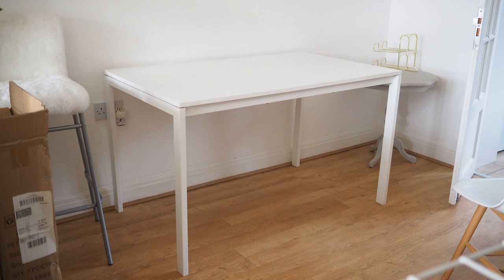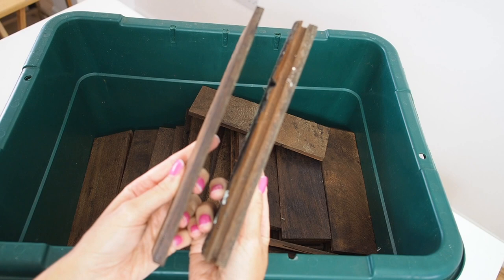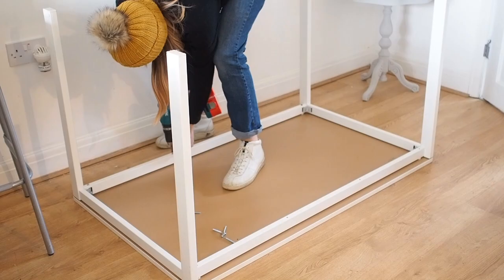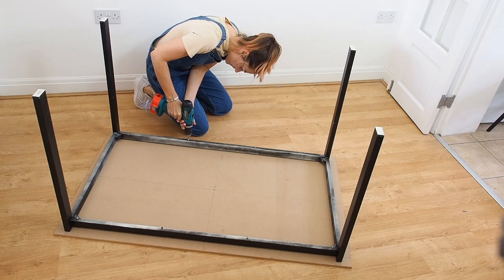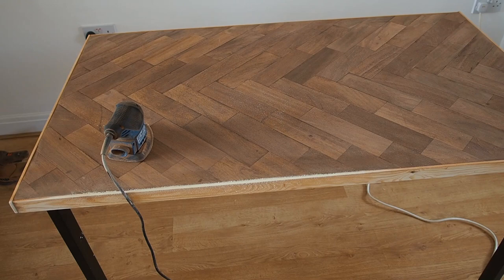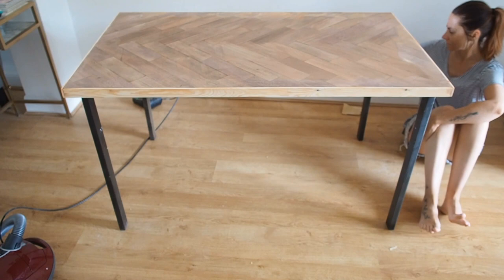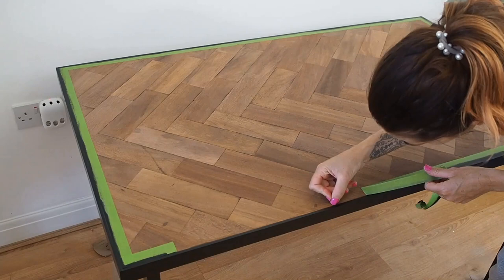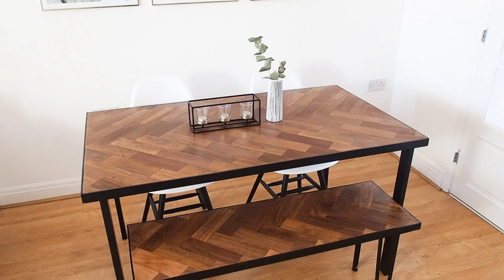PARQUET TABLE IKEA HACK DIY | Using reclaimed wooden floor upcycle - Bang On Style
I hope you enjoy watching how I transformed this metal IKEA table into a wooden parquet dining table with matching bench. I’m using reclaimed wood floor from the theatre building in used to work in. See how I made it using just home power tools and a lot of love and graft!!

My Instagram Filmed on the CANON G7X markii And OLYMPUS PEN EPL9 AND 12mm LENS

IKEA MELLTORP
LA REDOUTE CHAIRS
BOSCHE TOOLS ( AD – LOANED ITEM)
MY BENCH